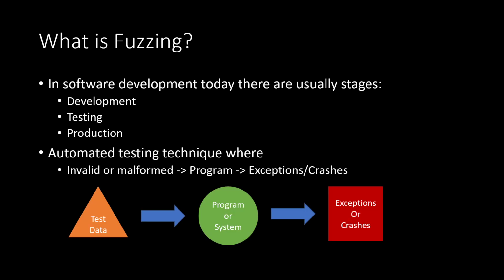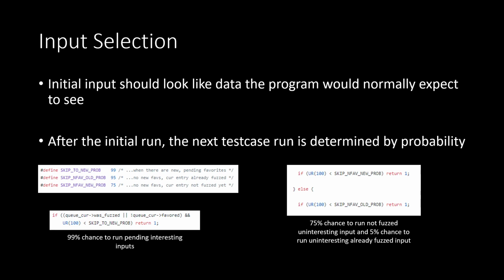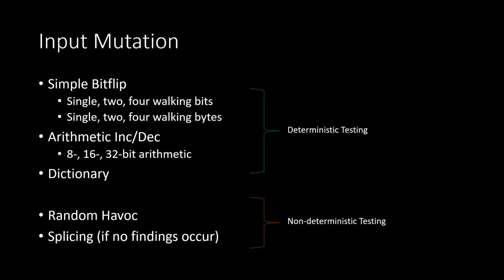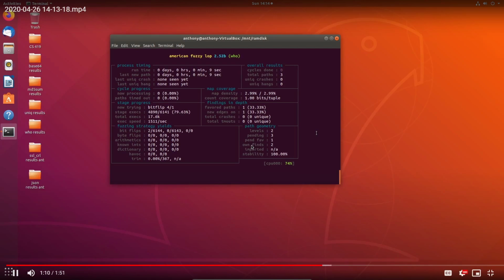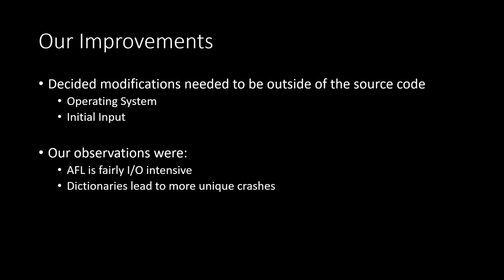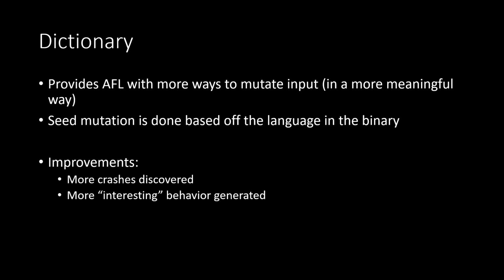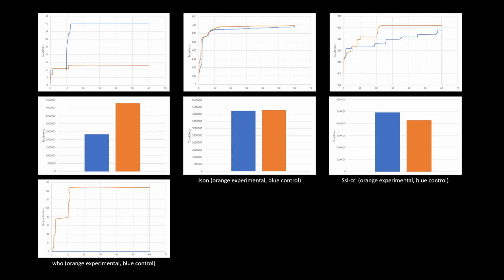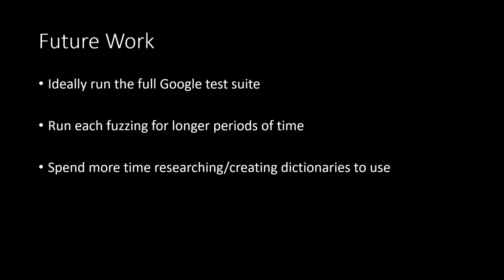CS419 Software Security Final Project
By: Jared Chester, Anthony Triolo, Daniel Garry, and Diane Tran